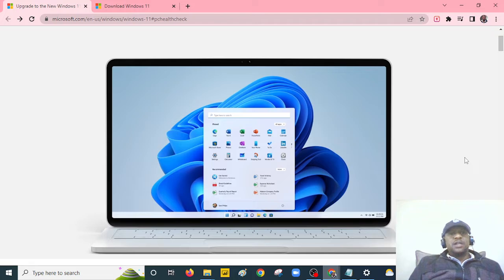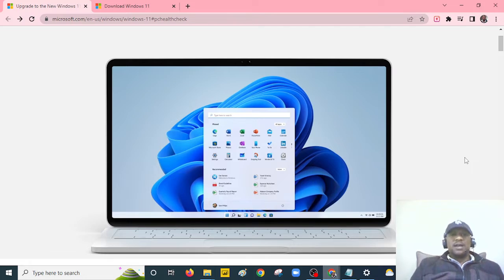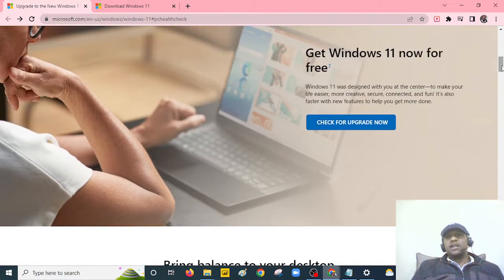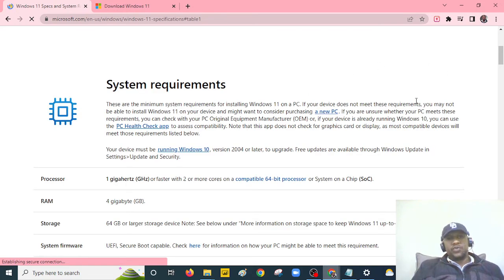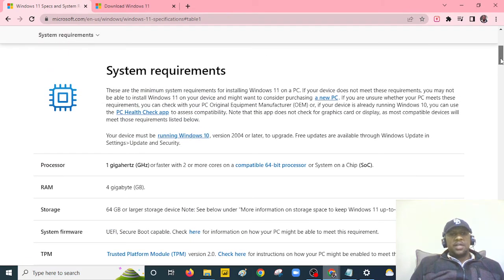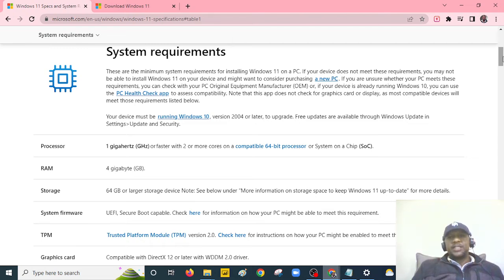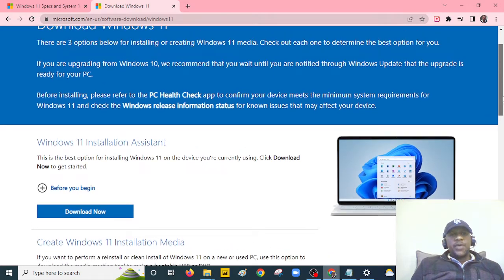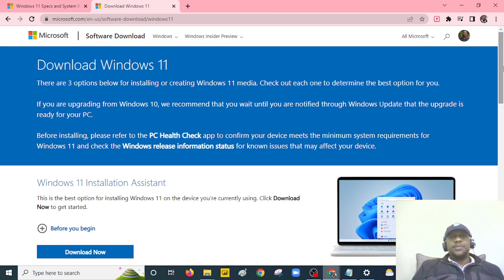How To Upgrade Windows 10 To Windows 11 For FREE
In this video, you will learn how to upgrade your Windows 10 PC to Windows 11, whether or not your system meets the minimum system requirements. First, we check if your PC is compatible with Windows11 OS using the PC health check app. Then we look at how to upgrade to Windows 11 using the control panel as well as how to upgrade using the installation assistant, installation media, and ISOs.

By the end of this video, you'll know how to upgrade to Windows 11 on your laptop or desktop

The best option for installing Windows 11 on the device you’re currently using is to use Windows 11 Installation Assistant.